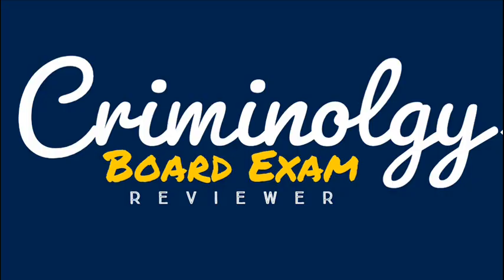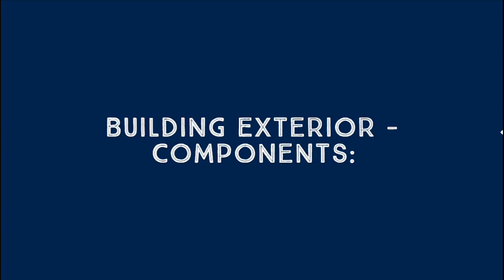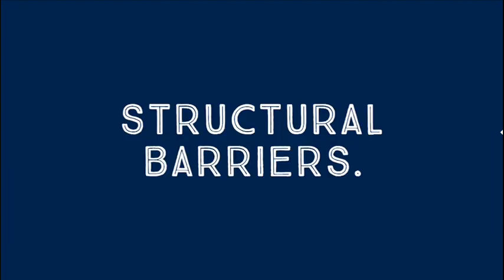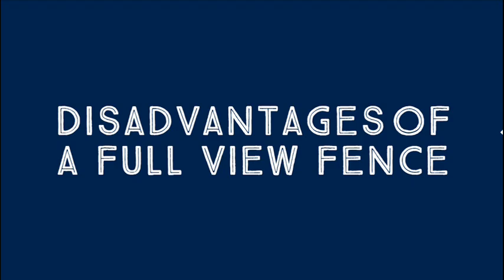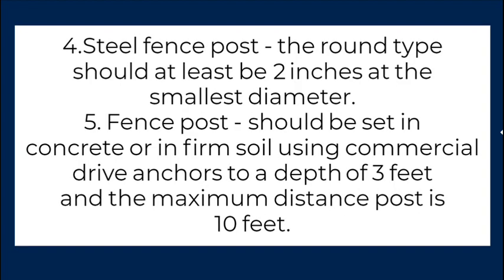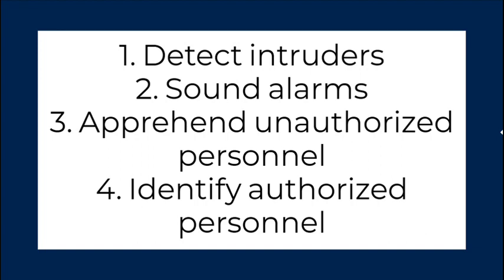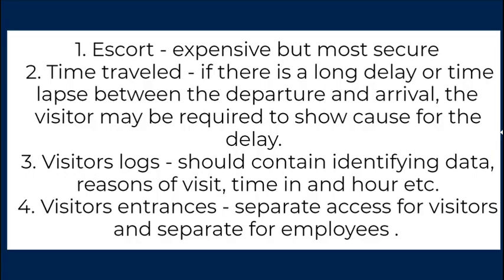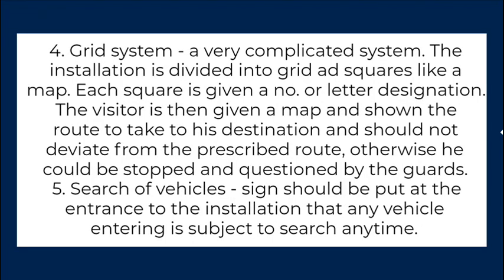Industrial Security Manangement (Part 2); CRIMINOLOGY BOARD EXAM REVIEWER [Audio Reviewer]